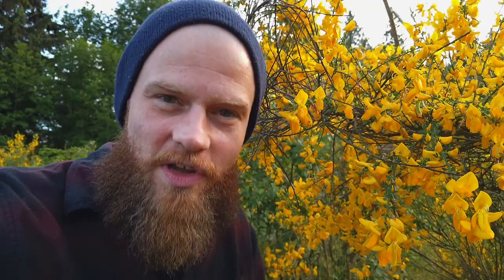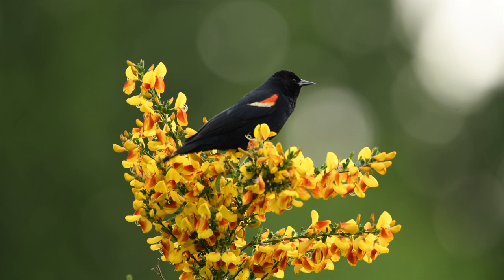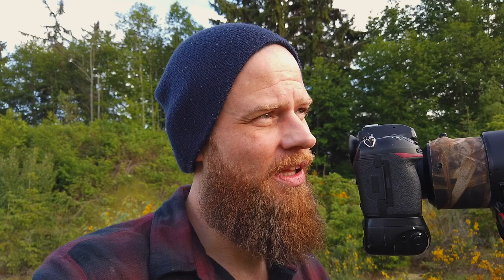Bird Photography Behind the Scenes - Photographing Red-Winged Blackbirds in BC (2020)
Join me for a behind the scenes video where I'm out in the evening photographing Red-Winged Blackbirds. It is a species I usually ignore because they are so common where I live. But I recently realized they are really beautiful birds that are a lot of fun to photograph this time of year (late spring). In the video, I'll give you some photography tips that revolve around how to get your exposure right and what to look for in order to get nice colours and backgrounds and not least interesting poses from the birds. Towards the end of the video, you'll see examples of the photos I took on this little adventure.

Wildlife photography gear I use in this video:

Nikon 500mm Prime f/4G Lens
Feisol Monopod
Jobu Jr. 3 Gimbal Head

Music by Michael Aagaard. I make all the music for my videos myself.

Who I am:
I am a passionate amateur wildlife photographer living in beautiful BC, Canada. I’m originally from Denmark, but I moved to BC in 2015. I photograph a wide variety of wildlife, but Belted Kingfishers have a very special place in my heart. Lately I’ve been spending more time in “stealth mode” using camouflage to conceal myself to the animals don’t change their behaviour do to my presence. It's waaaaaaay more difficult, and time consuming than simply walking around with your camera, but ultimately much more satisfying.